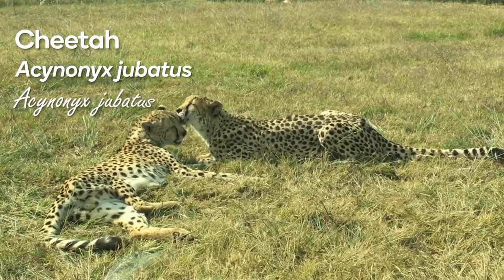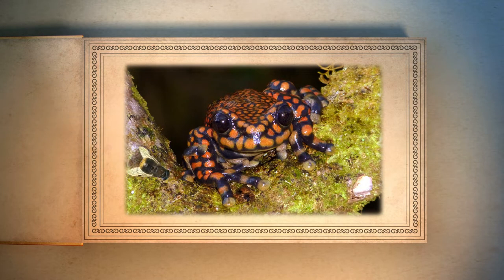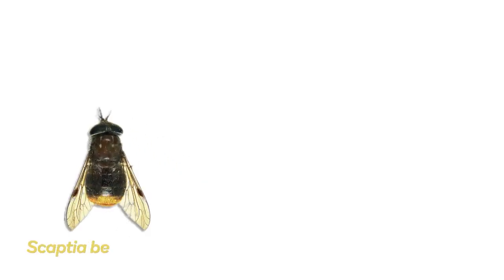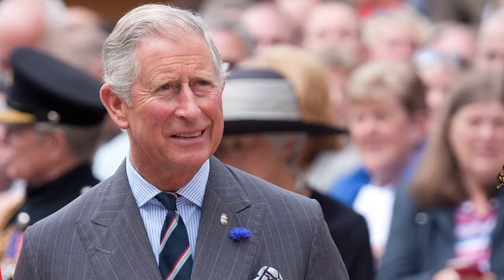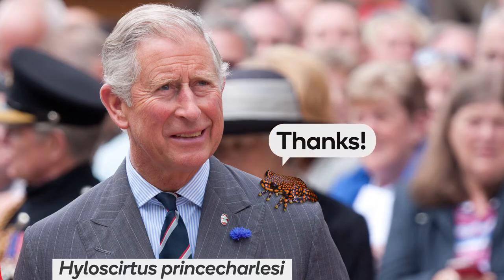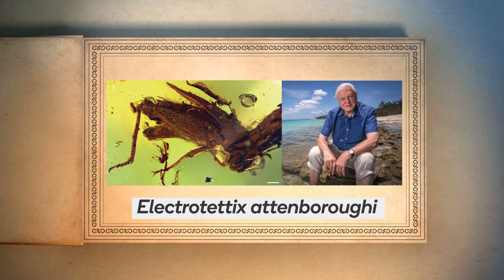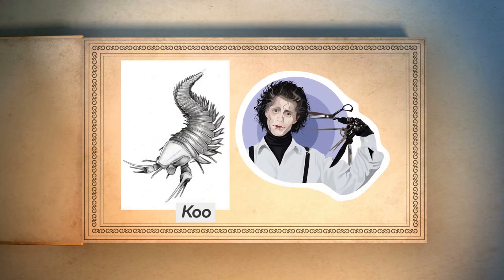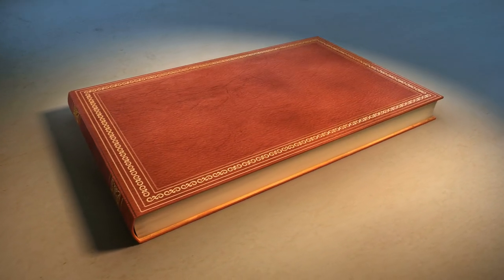Binomial nomenclature — how scientific names work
Have you ever wondered how organisms get their Latin names? And did you know that there is a fly named after Beyoncé, Scaptia beyonceae?

In this video, we explain binomial nomenclature - the two-name system to name species. This video is part of our unit on Classification - check it out

Photo/video credits:
- BEYONCE CONCERT IN CENTRAL PARK 2011 / Good Morning America's Summer Concert Series - Central Park, Manhattan NYC - 07/01/11 by Asterio Tecson
- Prince Charles frog pictures by the late Andreas Kay
- Scaptia beyonceae by Bryan Lessard, CSIRO
- How wolves saved Yellowstone Park by 'Everything Science'